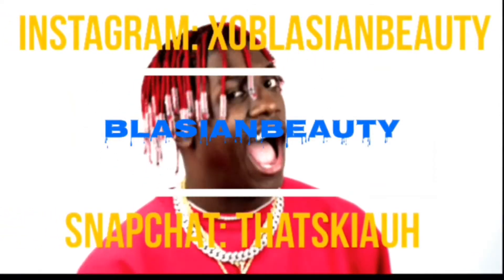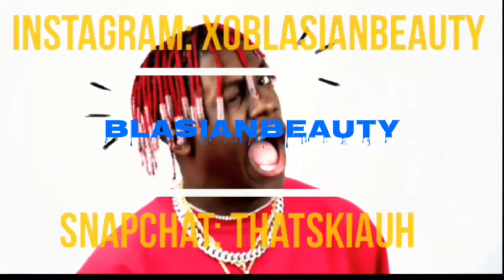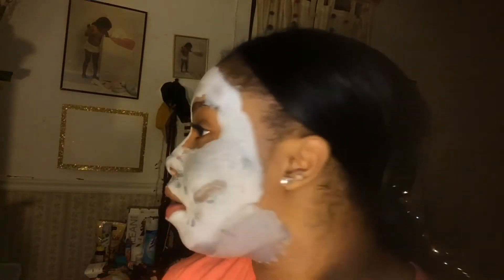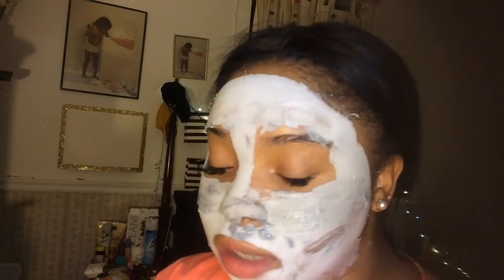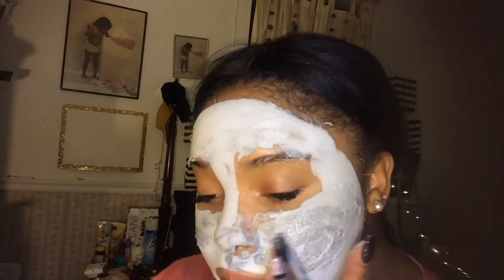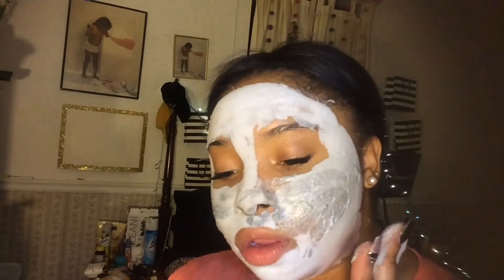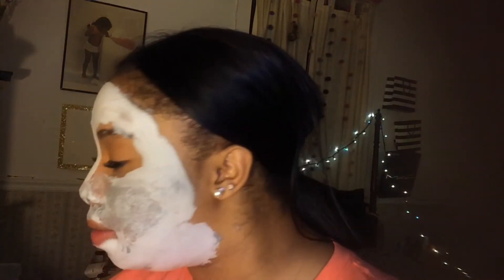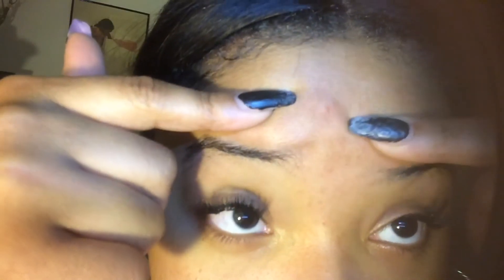MaskMonday: Soo Ae Charcoal Clay Bubble Mask | BlasianBeauty